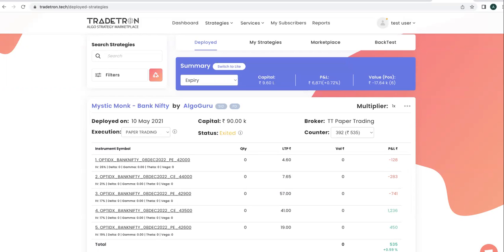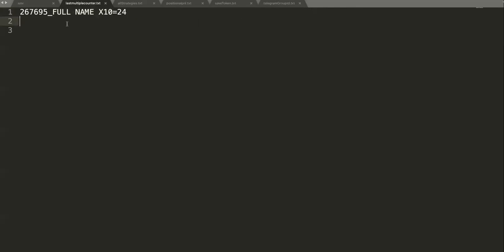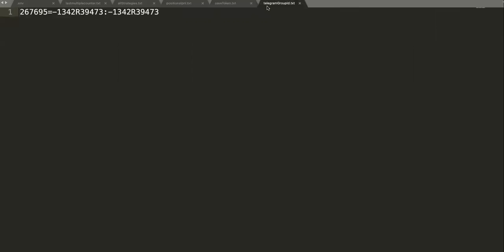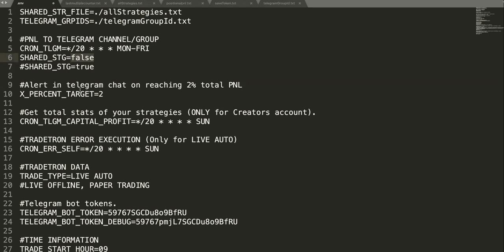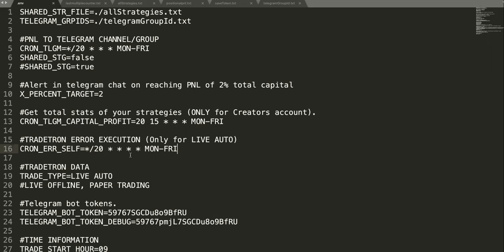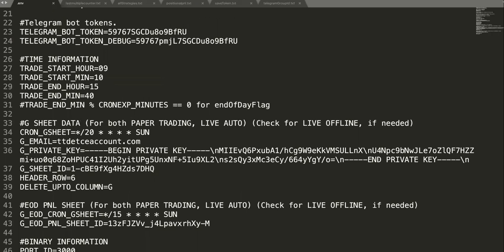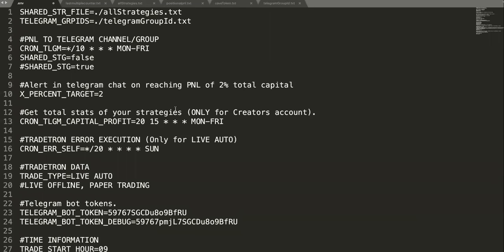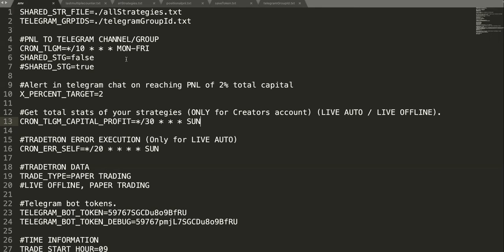new ttpnl version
Modified the system entirely and tried to accomodate new changes.